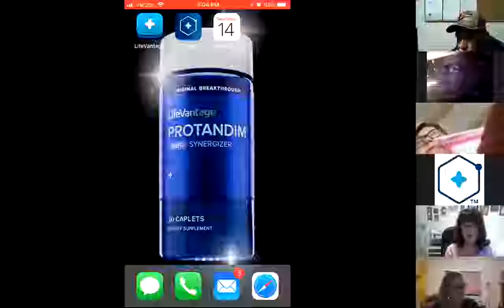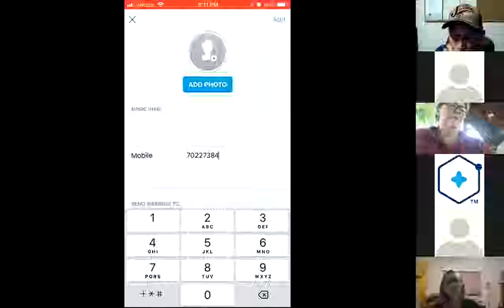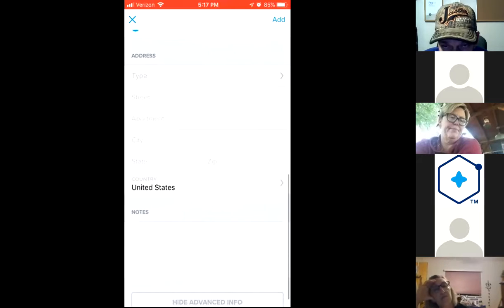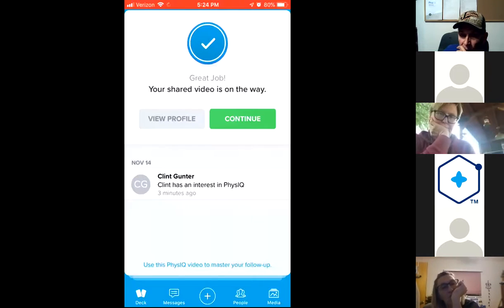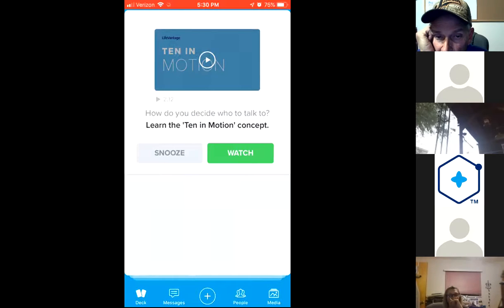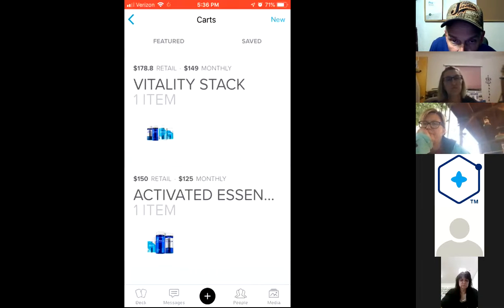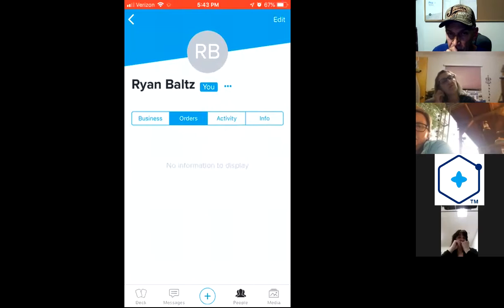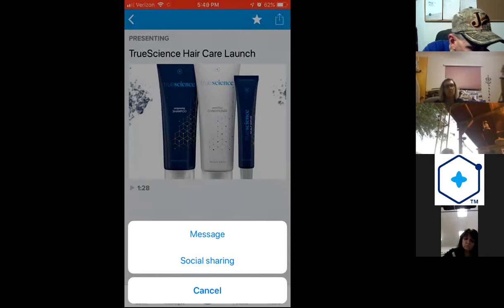zoom 11/14/2018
Lifevantage App Training